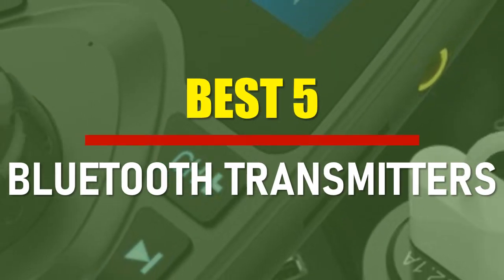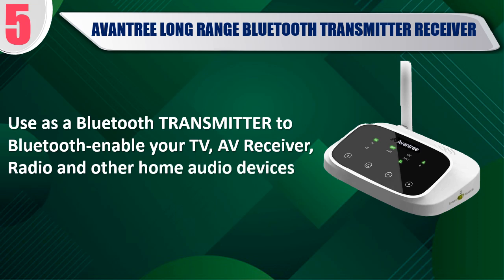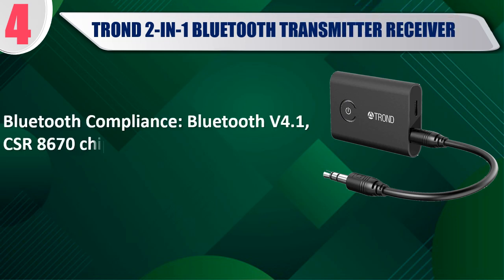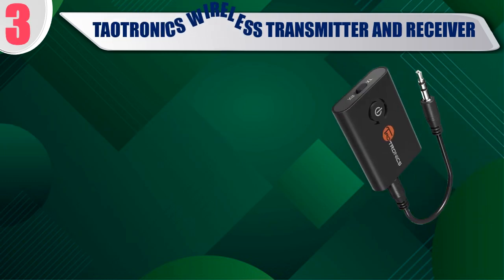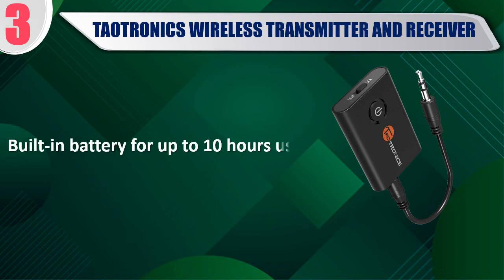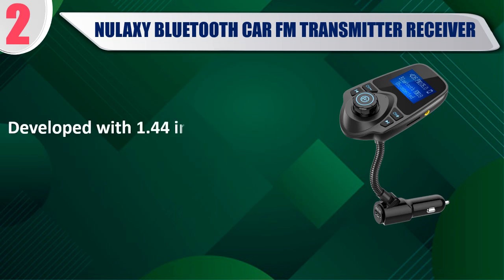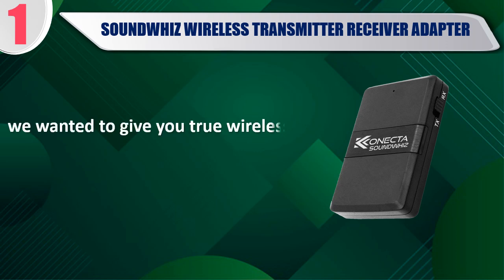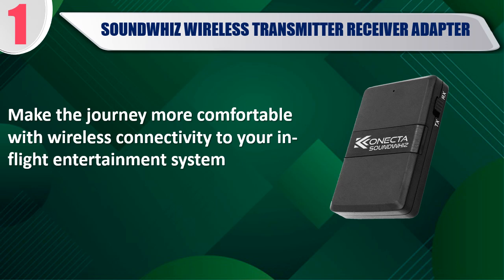Best Bluetooth Transmitter - Top Rated Long Range Transmitter Receiver Adapter 2020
In this video, we have listed the Best Bluetooth Transmitter. Top Rated Long Range Transmitter Receiver Adapter 2020. We made this list based on my personal opinion and I tried to list them based on their price, durability, features, customer review, and many more things. so, I hope you like this video.

1- SoundWhiz Wireless Transmitter Receiver Adapter

2- Nulaxy Bluetooth Car FM Transmitter Receiver

3- TaoTronics Wireless Transmitter and Receiver

4- TROND 2-in-1 Bluetooth Transmitter Receiver

5- Avantree LONG RANGE Bluetooth Transmitter Receiver
✔️ Todays Free Gifts

✔️ Todays Best deals

✔️ Try Amazon Home Services

✔️ Try ALL Prime 30 days Free

✔️ Amazon Music Unlimited

✔️ Prime Discounted Offering

✔️ Try Twitch Prime

✔️ Try Two Free Audiobooks

✔️ Try Kindle Unlimited Membership

✔️ Create an Amazon Wedding Registry